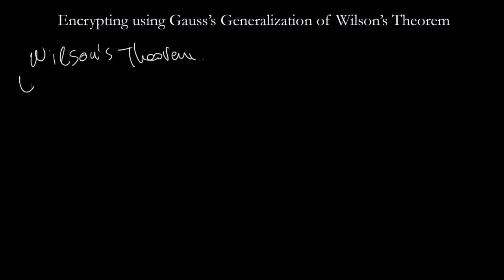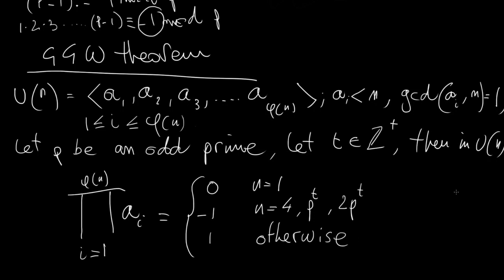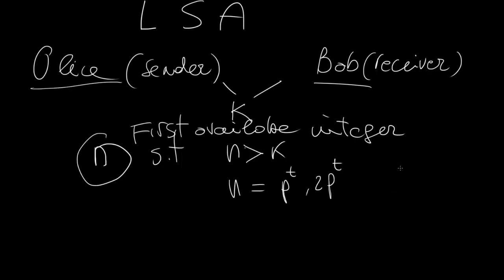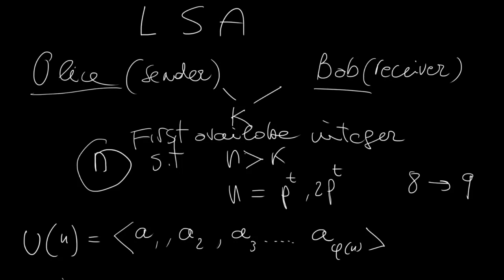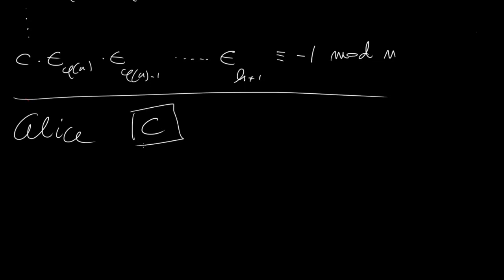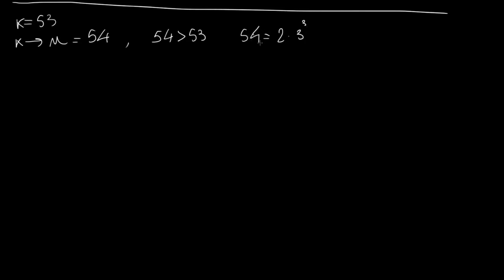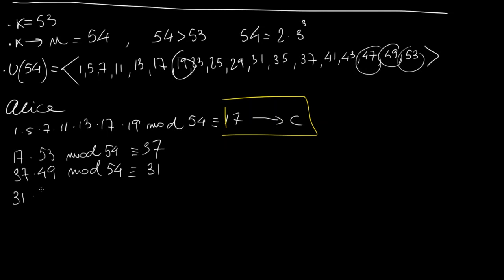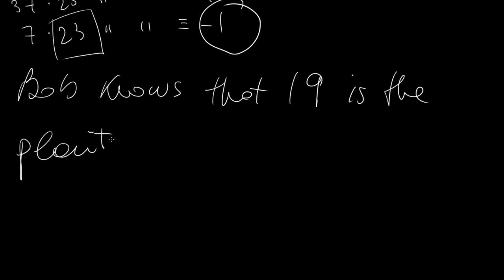LSA Encryption Algorithm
Video presentation of the LSA algorithm.
Encrypting using Gauss's Generalization of Wilson's Theorem.